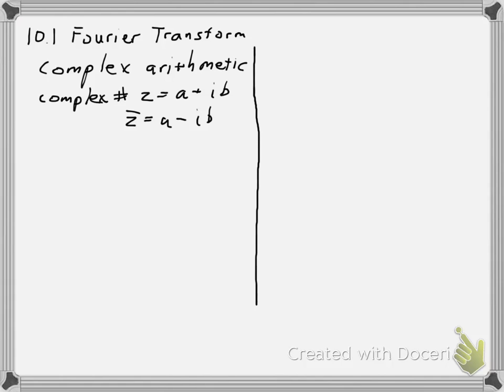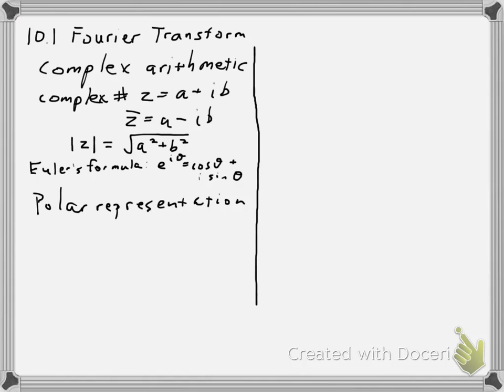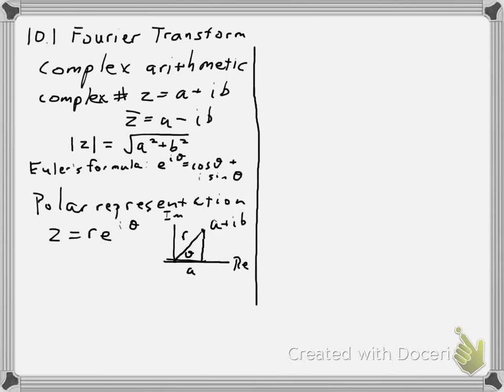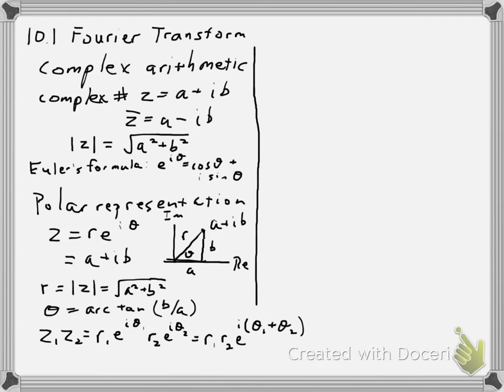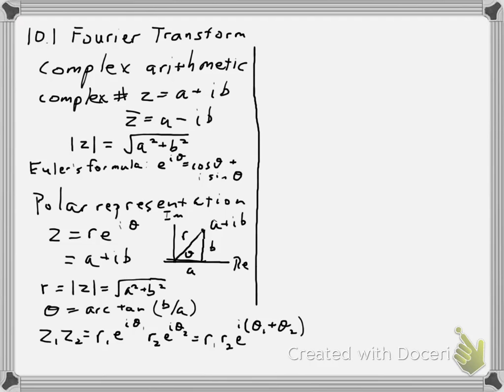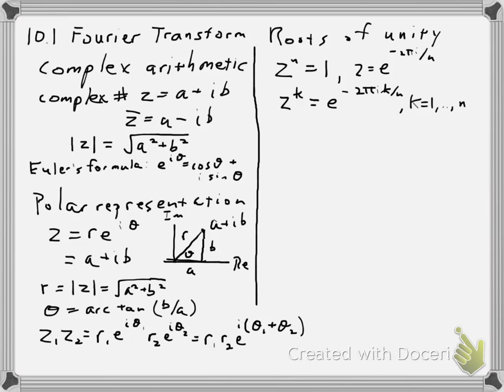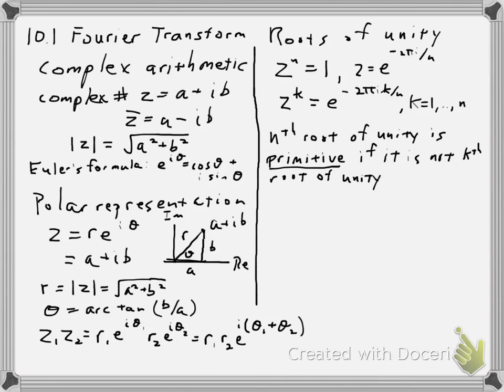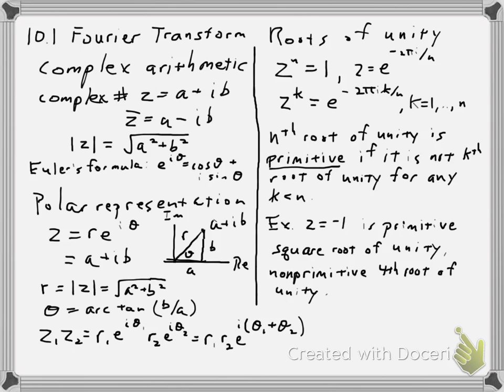FourierTransform1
This is part 1 of a lecture on the Fourier Transform.